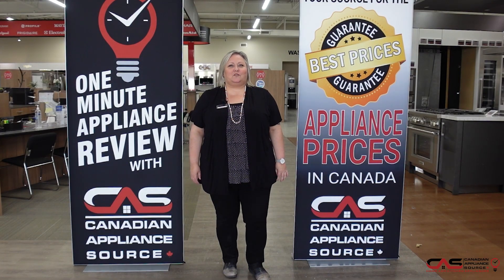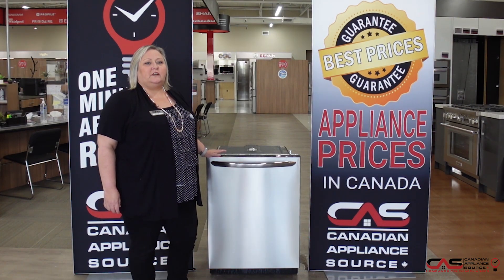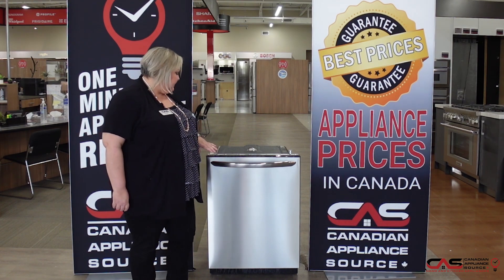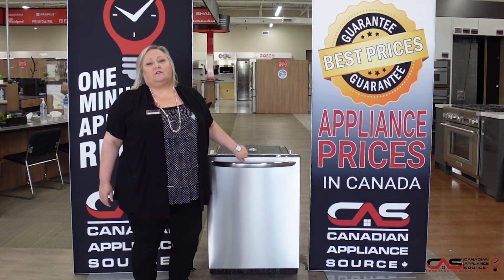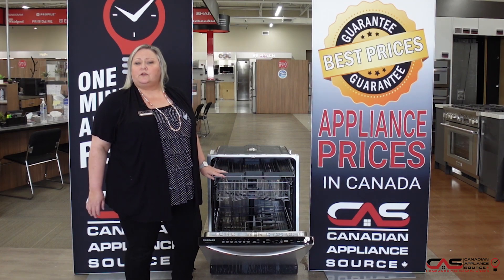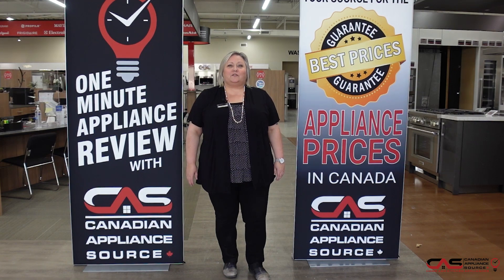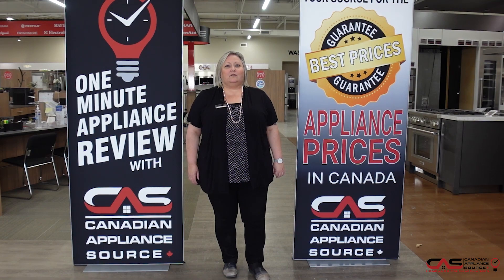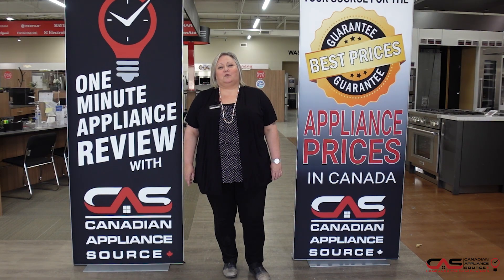Frigidaire FGID2479SF Dishwasher Review - One Minute Info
Frigidaire Gallery FGID2479SF Built-In Undercounter Dishwasher, Stainless Steel (Interior), 49 dB Decibel Level, 24 inch Exterior Width, 7 Wash Cycles, Fully Integrated, 14 Capacity (Place Settings), 3 Loading Racks, Stainless Steel colour is brought to you